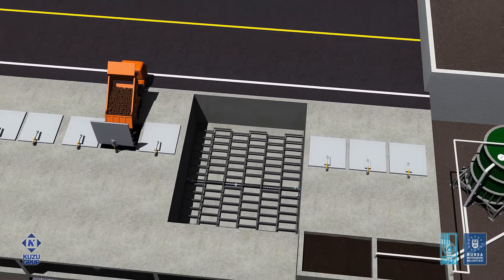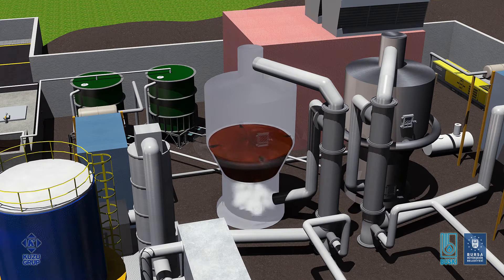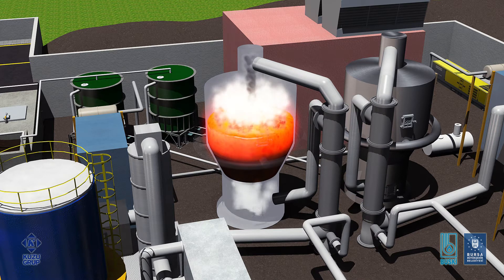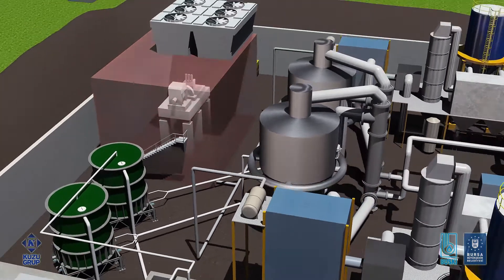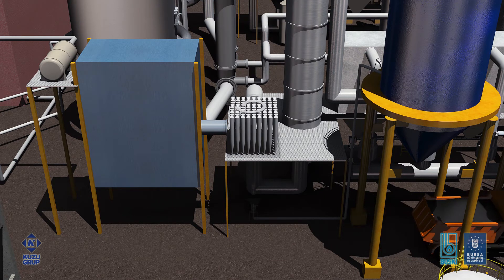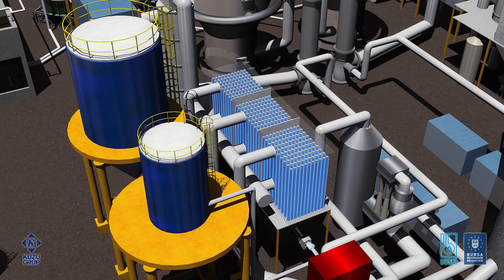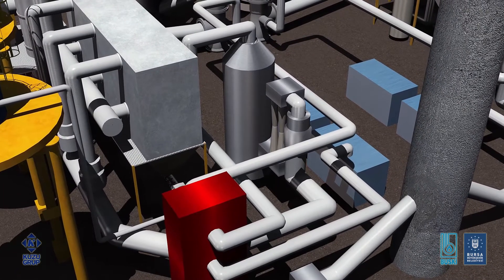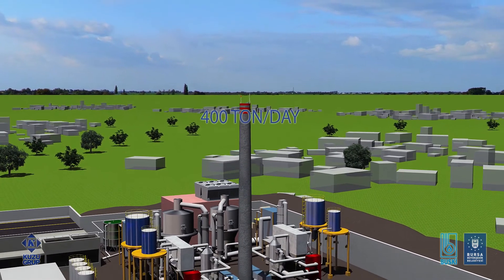BUSKİ 400 Ton/Day Capacity Fluidized Bed Sludge Incineration and Energy Production Plant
BUSKİ 400 Tons/Day Capacity Fluidized Bed Sludge Incineration and Energy Production Plant